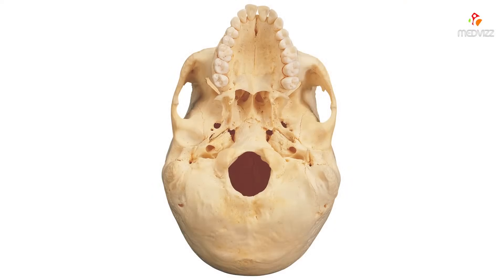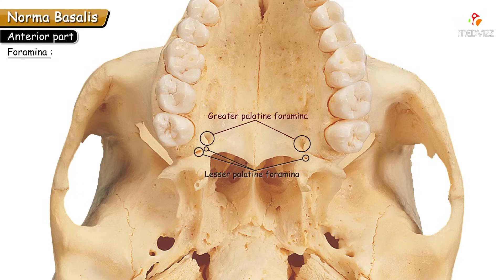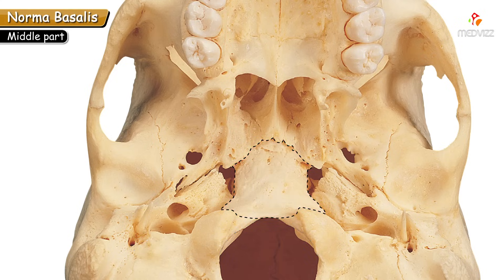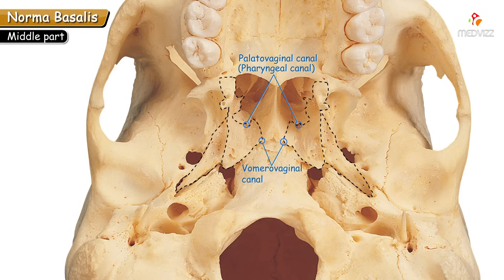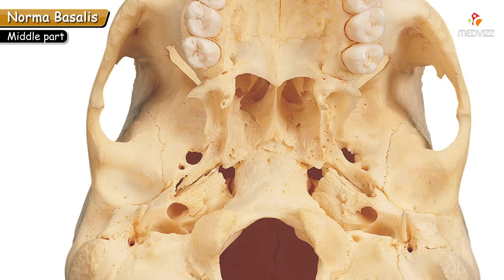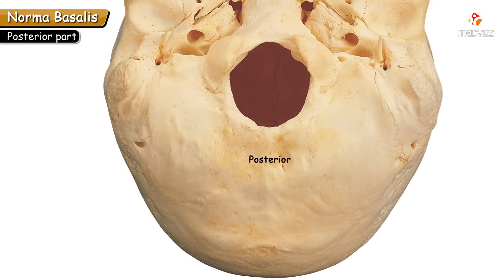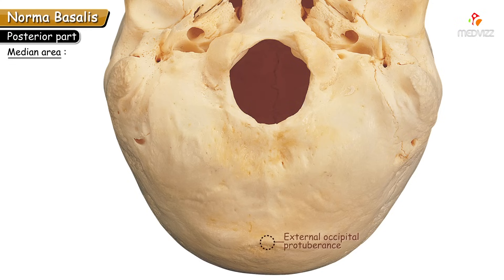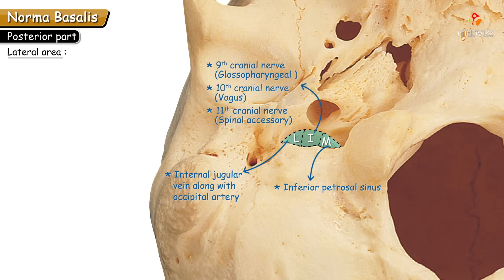Anatomy of the Skull: Norma basalis ( Anterior part , Middle part and Posterior part )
When the intact skull is viewed from below, the limits of the oral cavity can be seen. Its roof is formed by the hard palate; its walls by the upper and lower teeth embedded in the alveolar processes of the maxillae and the mandible.  The posterior border of the mandible can be followed upward to the temporomandibular joint between the head of the mandible and the base of the skull, and the ramus of the mandible can be seen as the lateral wall of the infratemporal fossa.

     With the mandible removed, norma basalis is seen to include the upper jaw and teeth, the hard palate, the posterior nasal apertures or posterior nares (also termed the choanae, from the Greek, meaning funnel), the bony nasal septum between the two nasal cavities, the prominences of the cheeks, the zygomatic arches, the mandibular fossae that lodge the heads of the mandible, the entrance and floor of the external auditory meati, and the foramen magnum, through which the brain stem becomes continuous with the spinal cord. The foramen magnum is flanked anterolaterally by the occipital condyles, which articulate with the first cervical vertebra, the atlas.  In this view, the posterior extremity of the lateral nasal wall is formed by the pterygoid process of the sphenoid bone.  The process bears the bony medial and lateral pterygoid plates, which project posteriorly, enclosing the pterygoid fossa between them.  If the outline of the mandibular ramus is projected onto the base of the skull, the limits of the infratemporal fossa become obvious.  The maxilla forms its anterior wall, the lateral pterygoid plate its medial wall, the ramus of the mandible its lateral wall, and the base of the skull (here the greater wing of the sphenoid bone, vide infra) its roof.